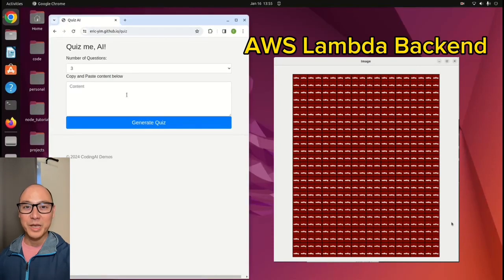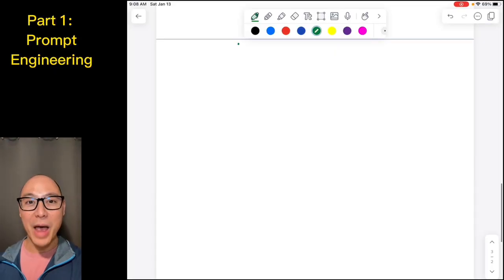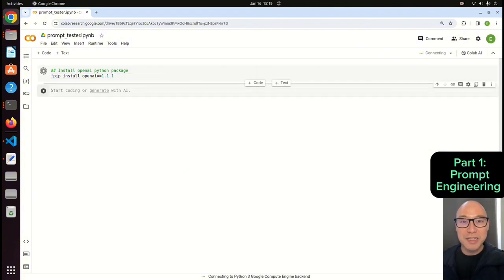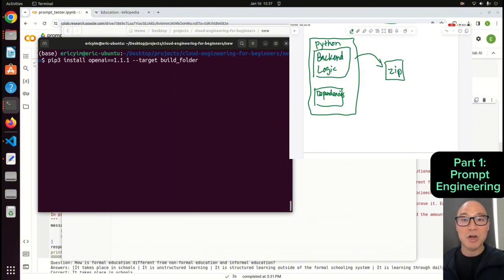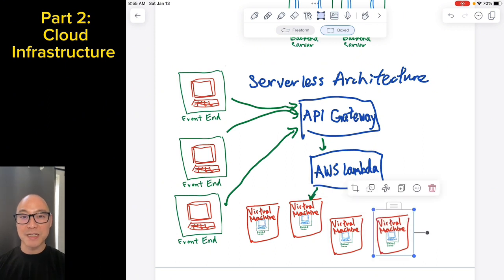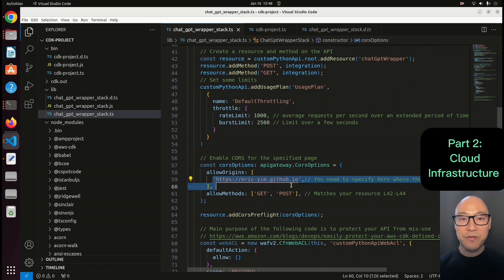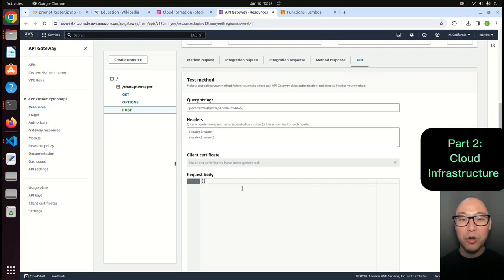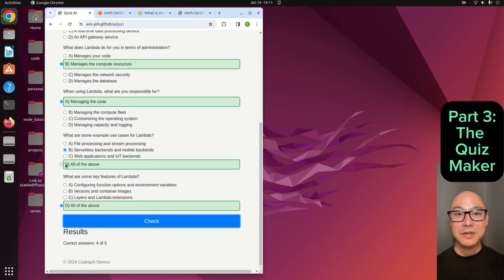AWS Cloud Engineering 101: Building an AI Quiz App from Scratch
Learn to build with cloud and AI in a single hands-on project. In this video, we build an AI-powered quiz maker with a backend in the cloud. We use the OpenAI API and AWS Cloud Infrastructure. Demo and code available!

Part 1: Prompt Engineering
Part 2: Cloud Infrastructure
Part 3: The AI Quiz App